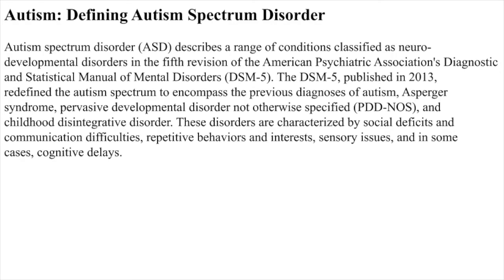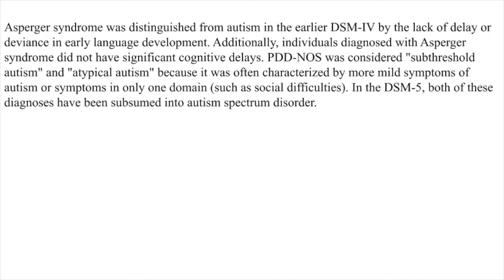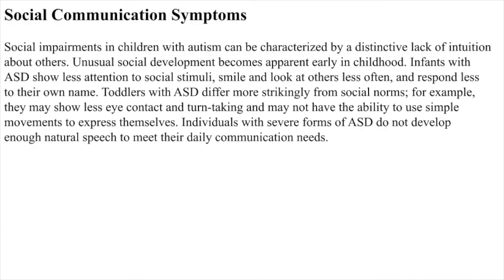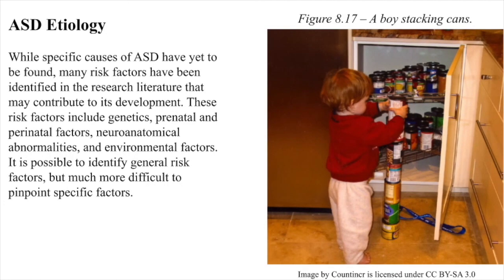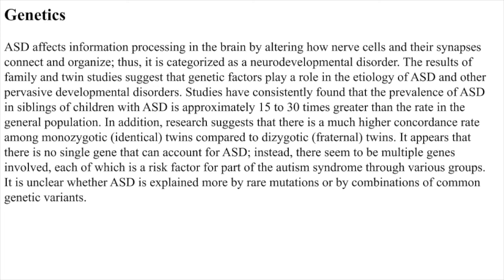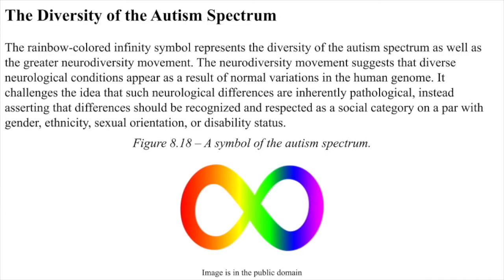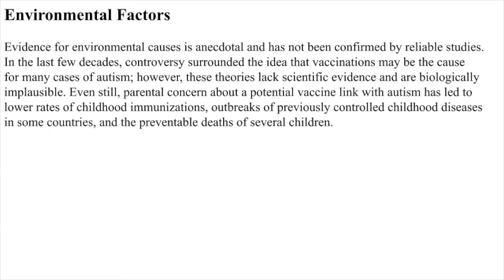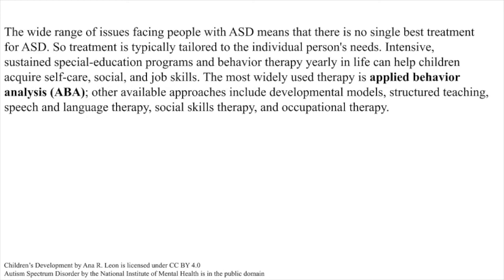Ch. 8 Autism Spectrum Disorder